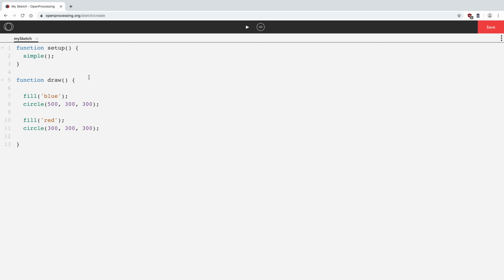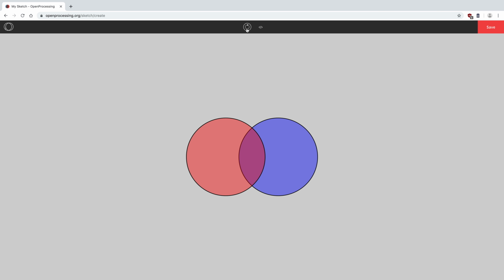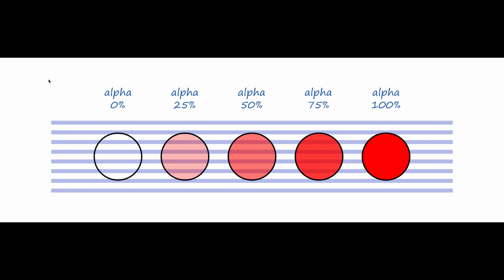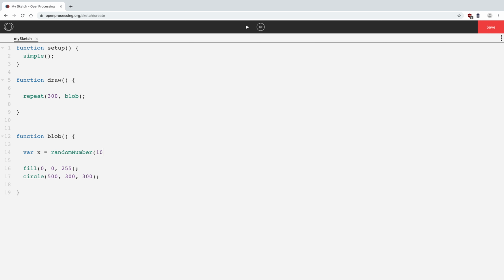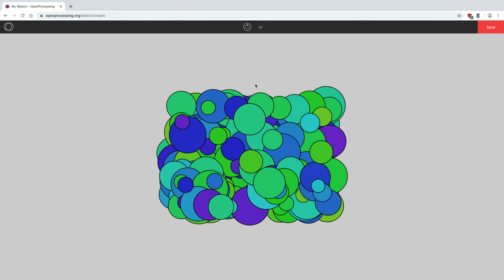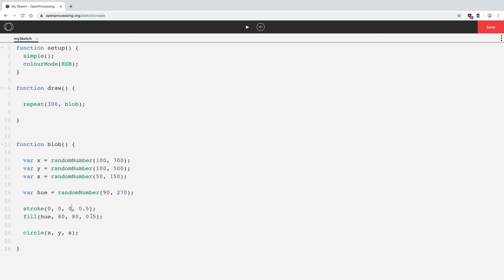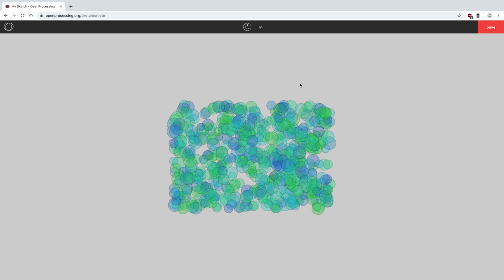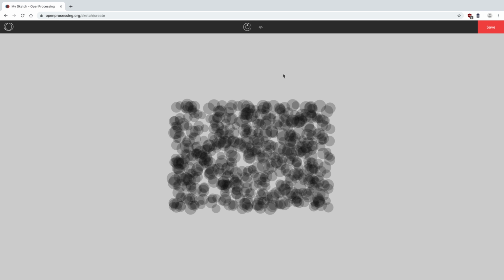2.9 - See-Through Colour (Translucency)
In this video we introduce see-through colour, or translucency.

We see how to use it with RGB and HSB colour modes, using so-called alpha values.

Most importantly, we see how translucency allows us to have busy and more complex designs which aren't overly saturated to look at. Translucency reveals detail that is otherwise hidden.

Using translucency is a really powerful technique, used by almost all algorithmic artists.

(PDF)